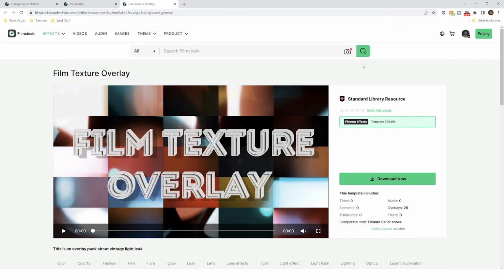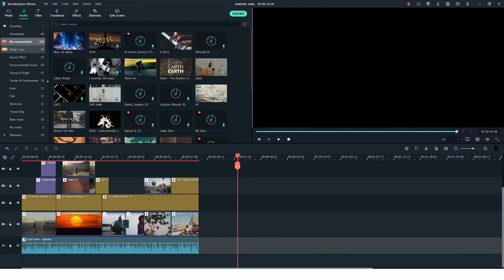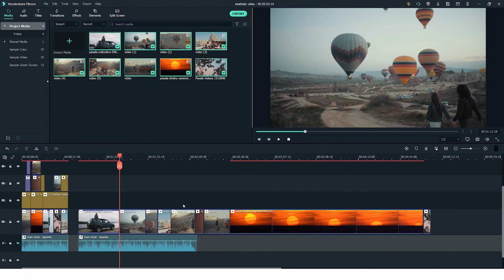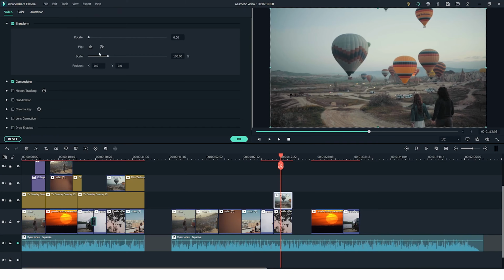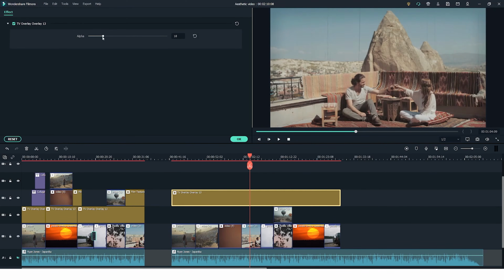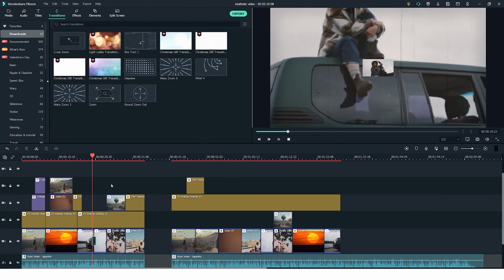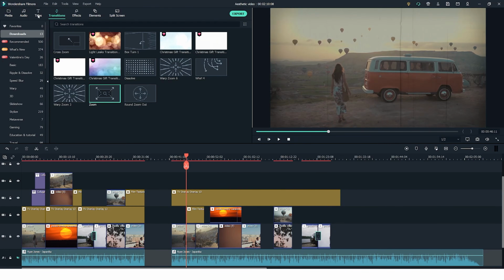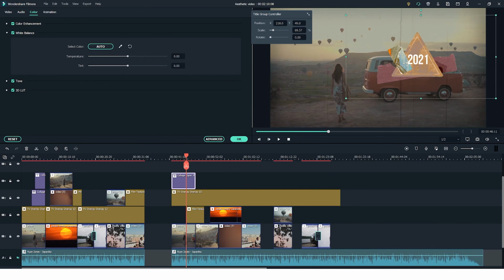Tips to Make an Aesthetic Video in Filmora | Filmora Tutorial 2022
In this tutorial, we will talk about some Filmora editing tips and tricks to help you create an aesthetic video! Learn more on how to enhance your travel videos using Filmora and Filmstock